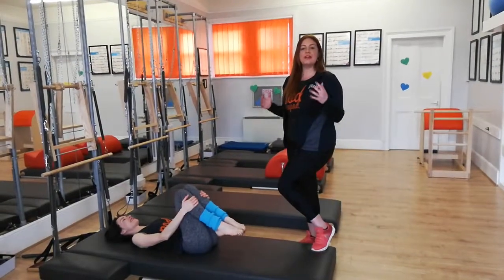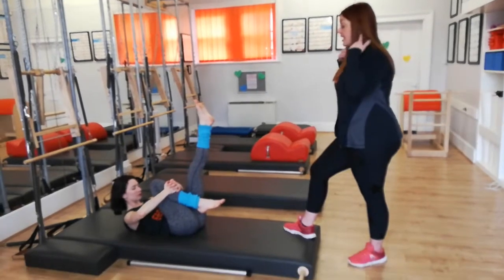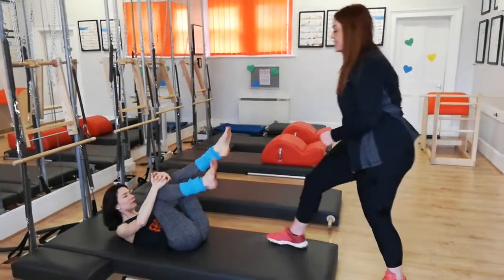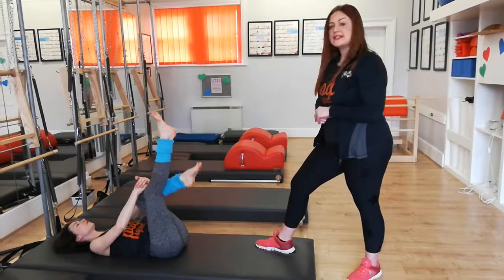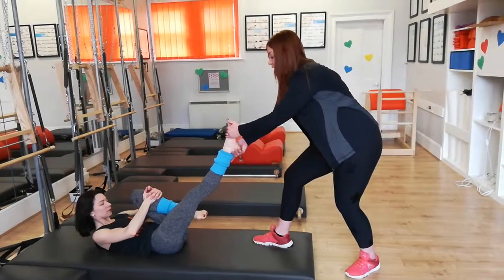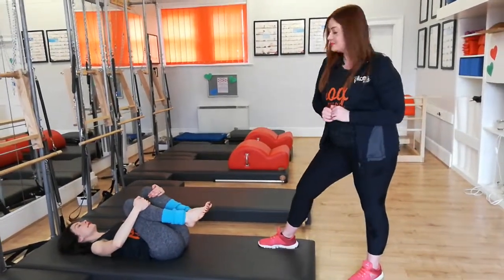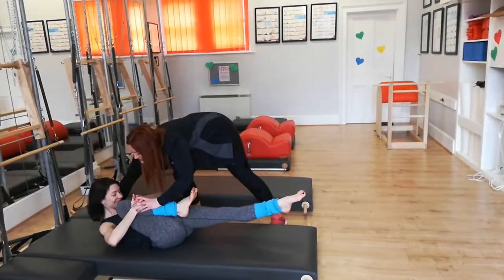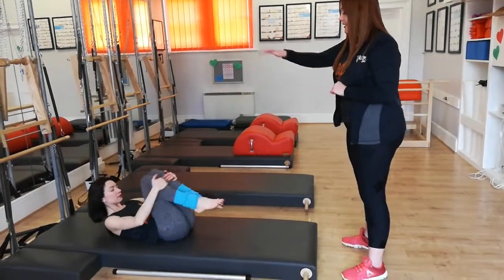Day 6 One Leg Stretch / Single Leg Stretch